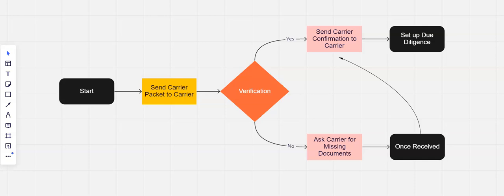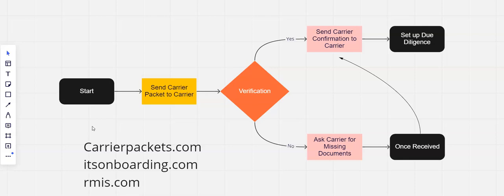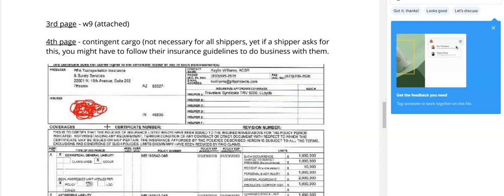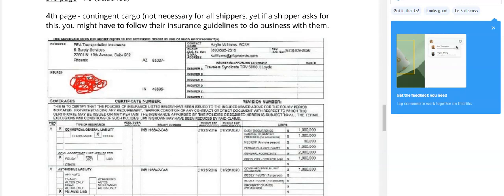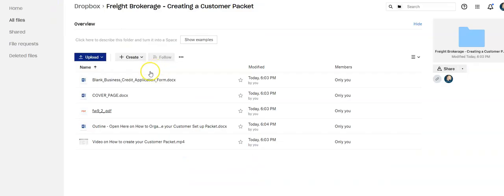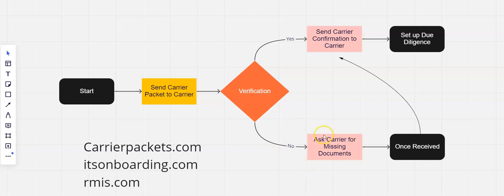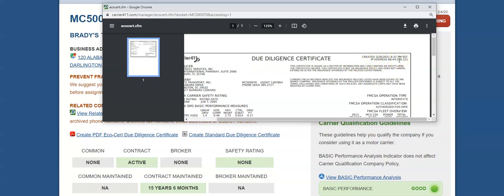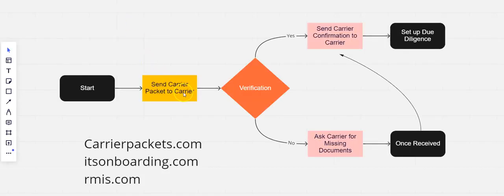Freight Broker Training: Creating a Carrier Packet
As a fulltime Mom and Freight Broker, I have chosen a path to no longer offer consulting services. You can see what I am up to on my LinkedIn Page